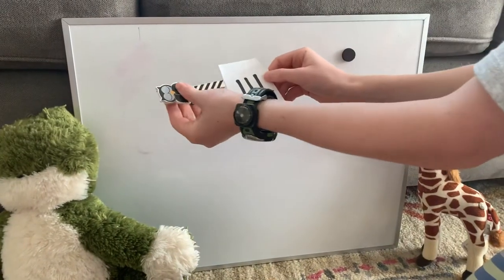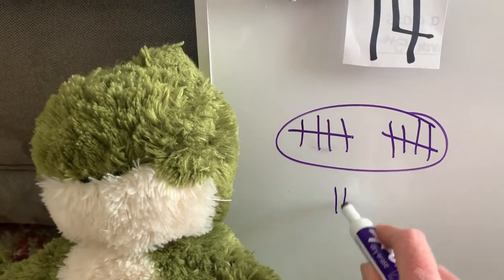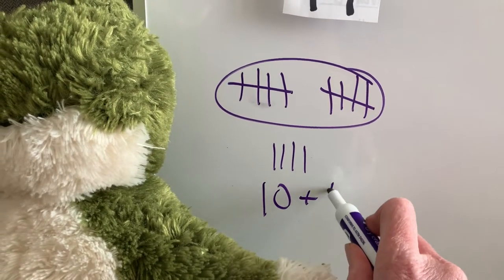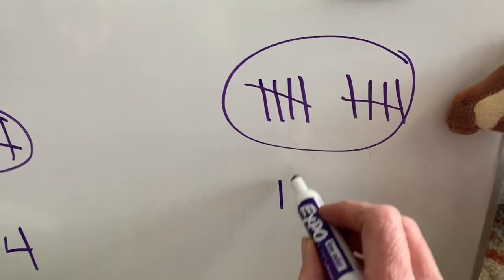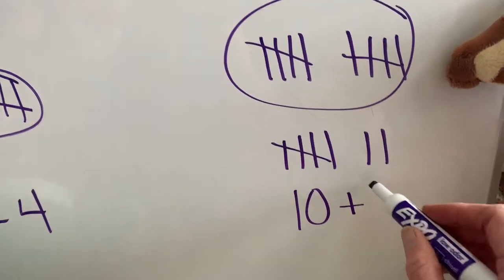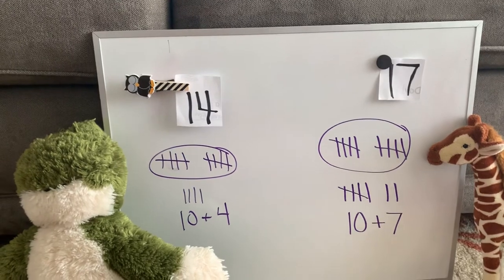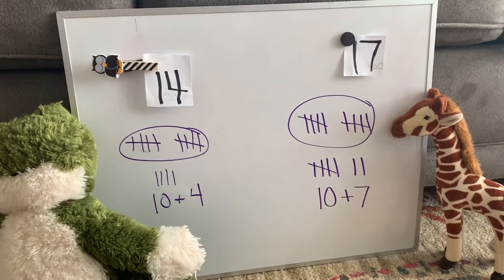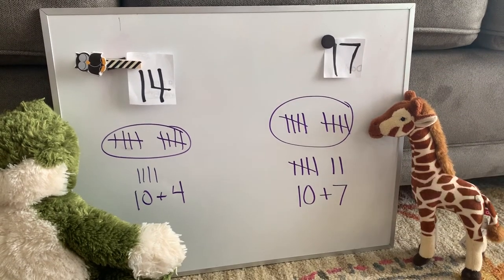Comparing teen numbers